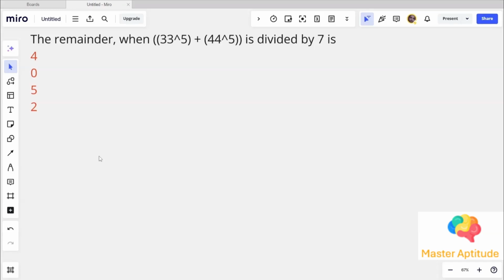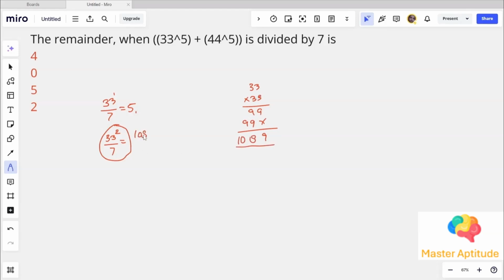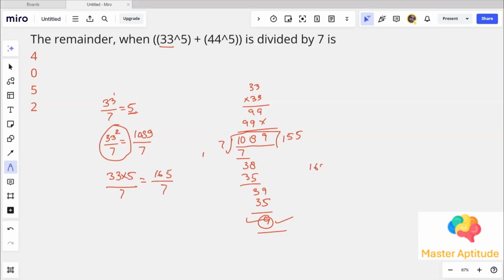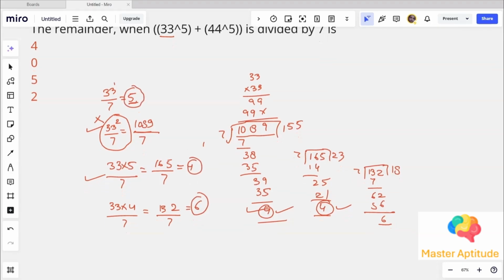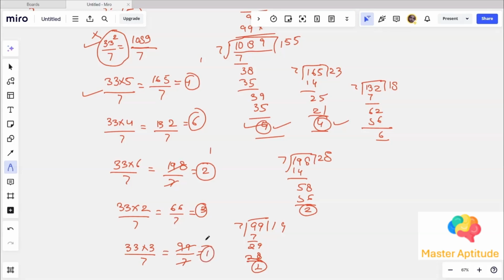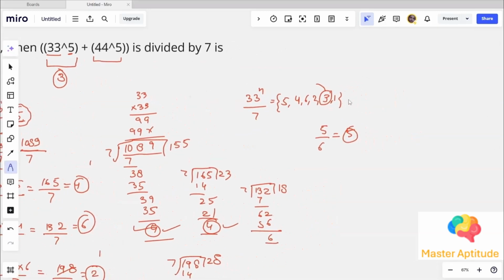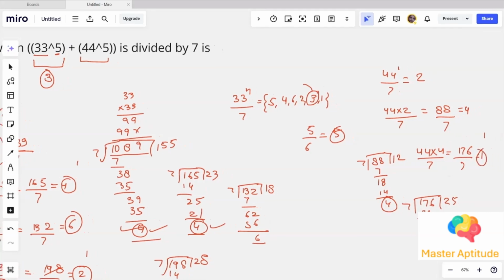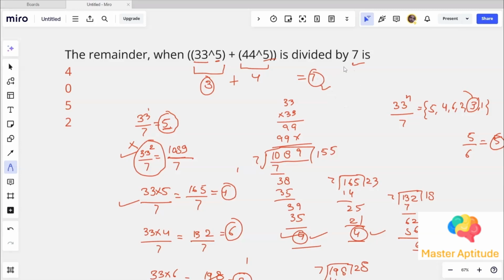Question 51 | Number System | Aptitude | Logical Reasoning | Aptitude Interview Question | Test